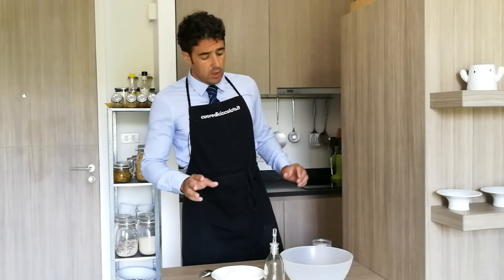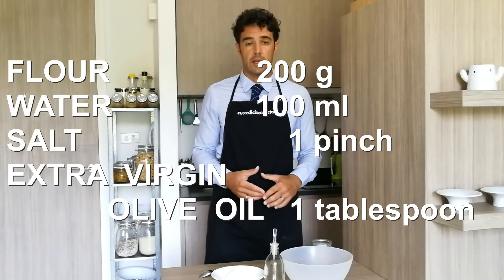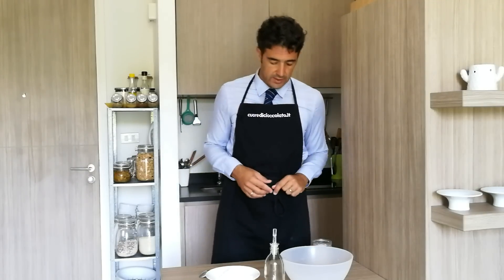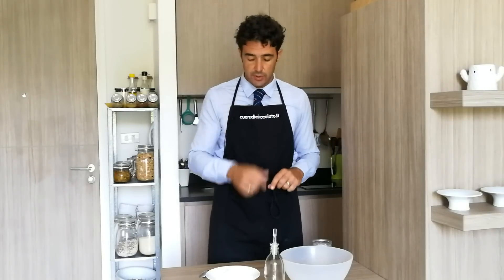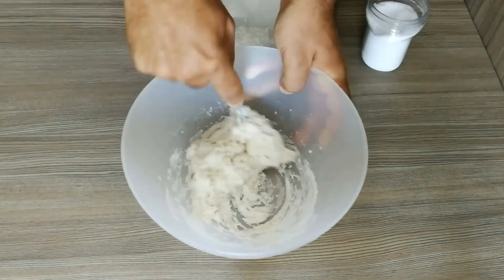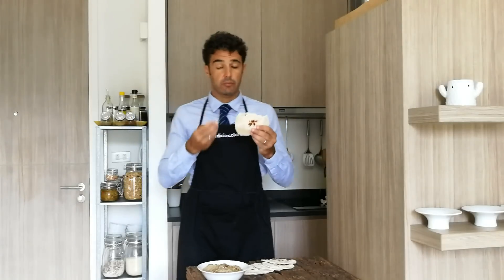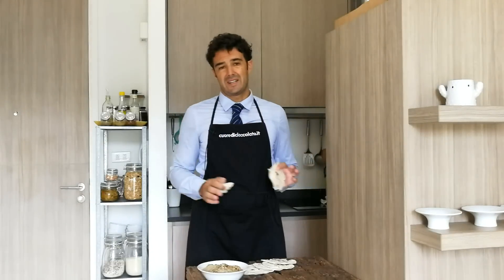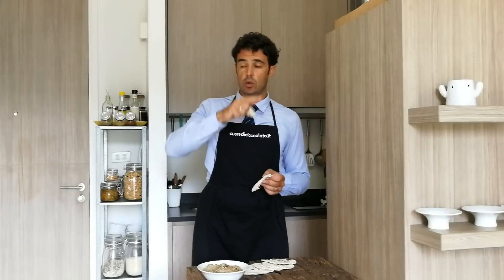HOW TO MAKE ARABIC BREAD at home easy recipe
Today, at the great request of Patty, we prepare the ARAB BREAD WITHOUT YEAST and without oven, in fact we will cook it on the pan.
For any advice or suggestions write below in the comments.
Let us know how it comes out to you, if it swells like mine and with what you decided to eat it   ; )